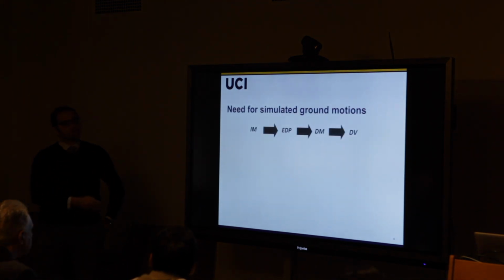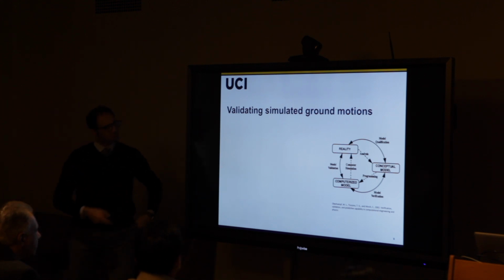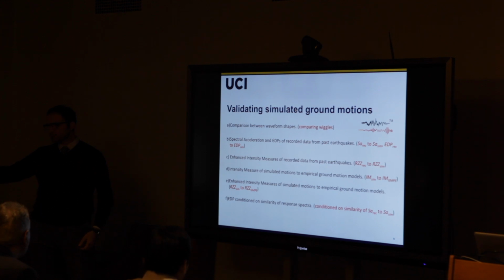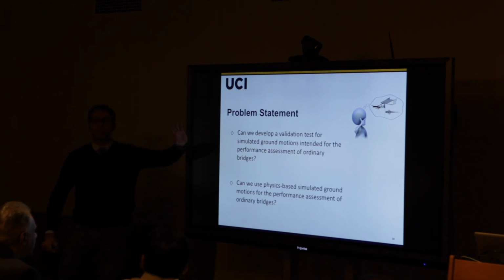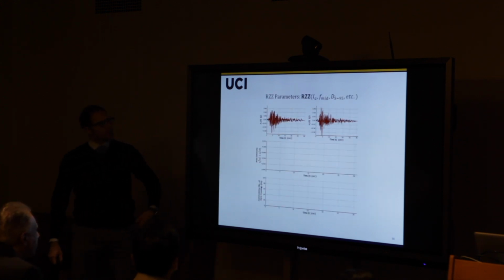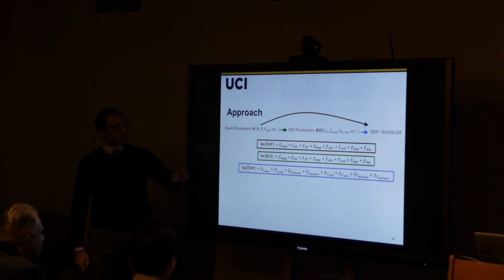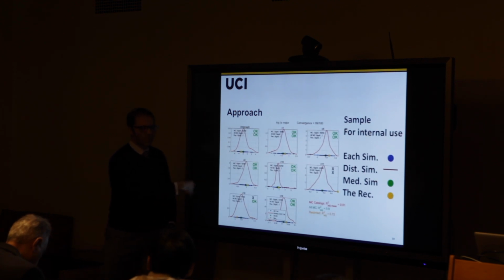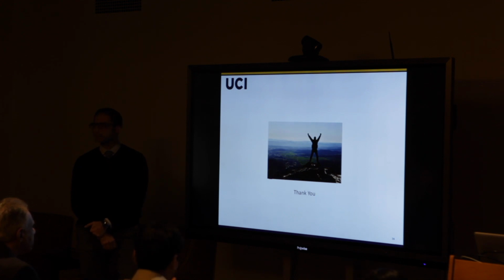2020 PEER Annual Meeting, Concurrent 2, Farzin Zareian, UC Irvine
Title: "Validation and Utilization of Physics-Based Simulated Ground Motions for Bridge Performance Assessment"